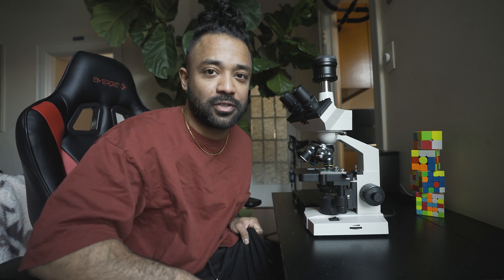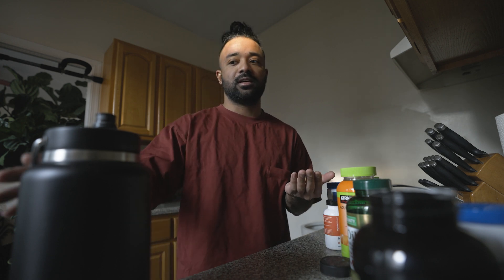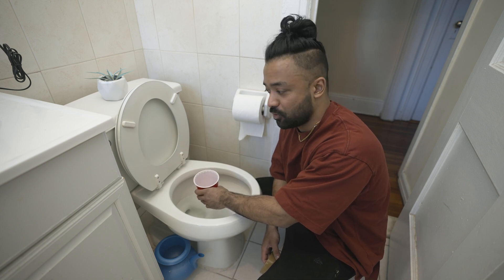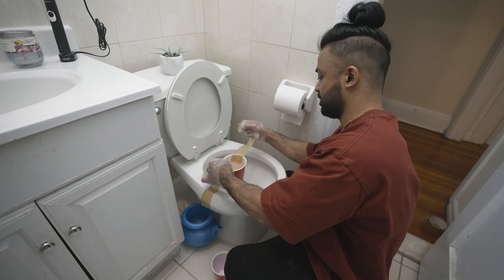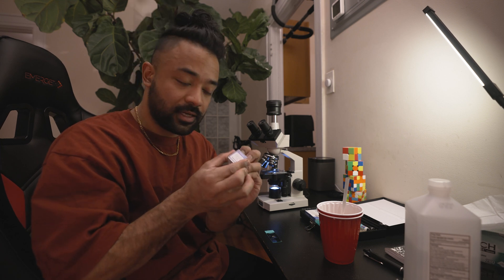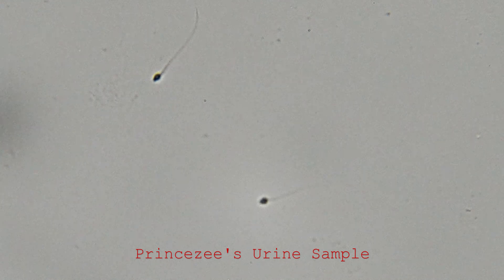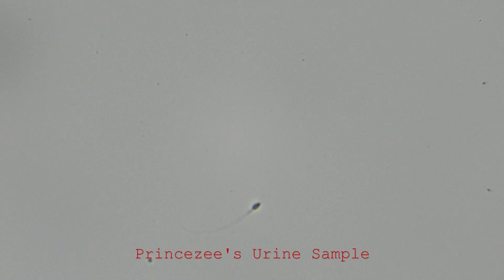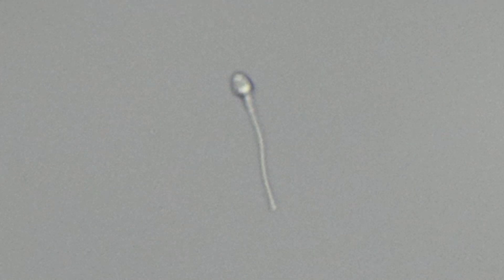What Urine Looks Like Under The Microscope (Sperm found)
So I decided to look at my urine under the microscope and found some wild things in there.

The microscope that I used (Amazon Affil)